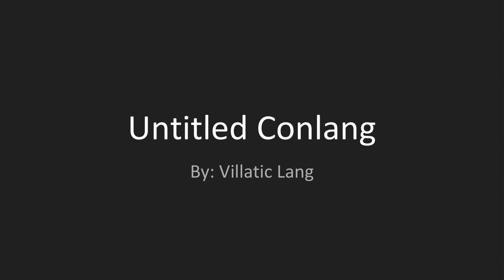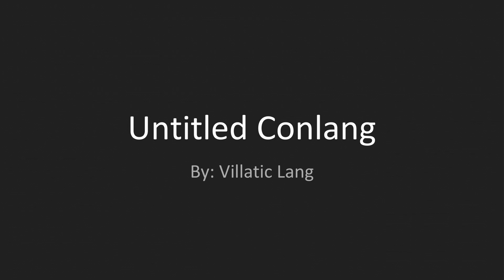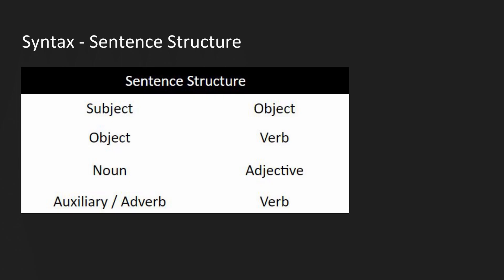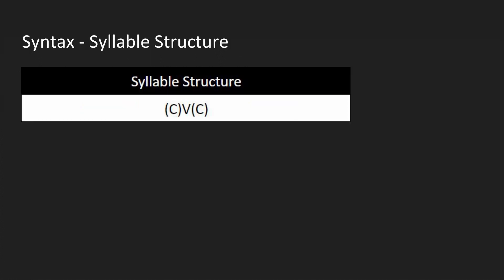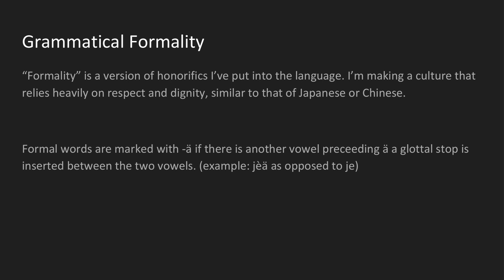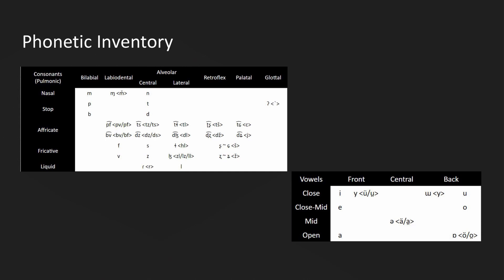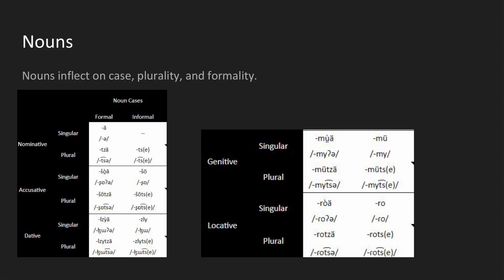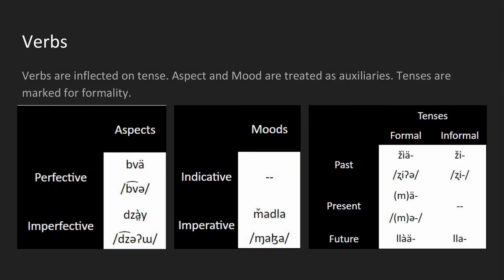Conlanging Showcase | A new world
Hey there everyone! been a long time since the last upload but I think it's about time I get back-in-action and continue uploading! This video is probably the longest on the channel right now and it's also the first time I've used my microphone!

For those that have not-yet heard the news: I am pre-op male-to-female transgender, I never really liked my voice so I just didn't use it in the first couple of videos, but I've gathered the courage to tell everyone and now I feel very confident in myself!

All of the editing work has been done by me!

I hope you all have a wonderful evening/night/day! I've recently started school and I'll be getting a new puppy soon as well so uploads might be delayed a little while I deal with this little fur-ball named Moose!

Another thing before I go: Should I make a discord, or is it way too early for that?

Anyways, have a good one guys!